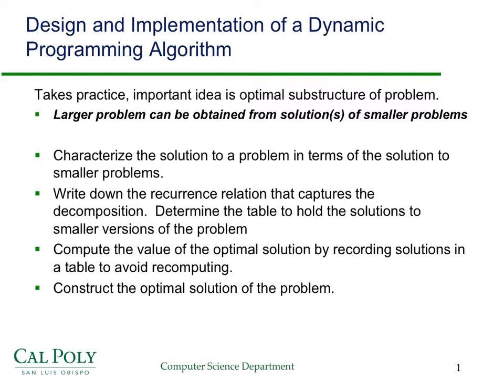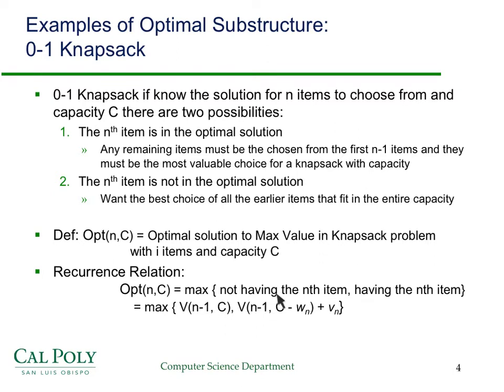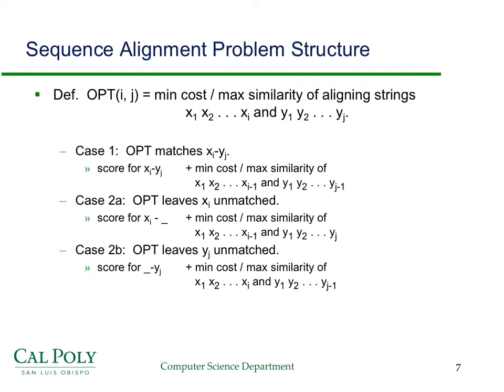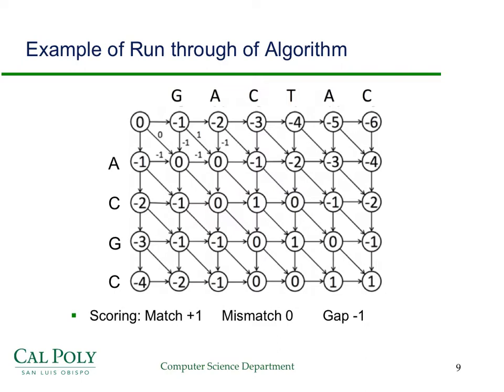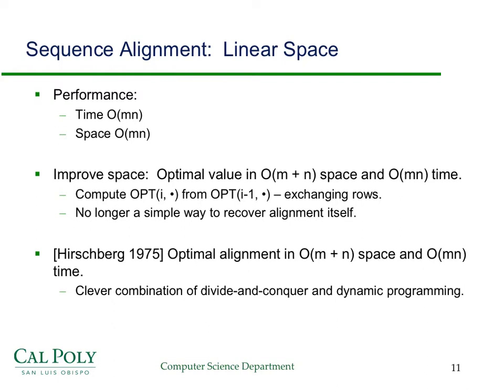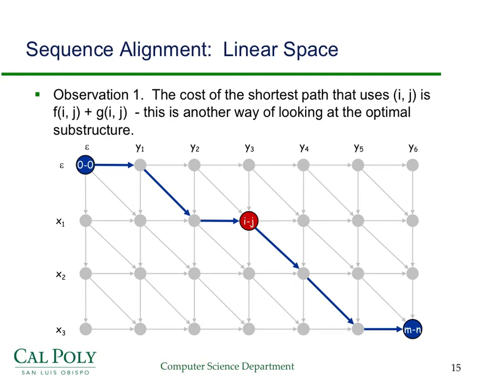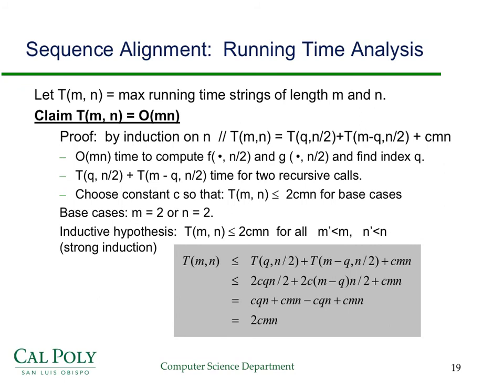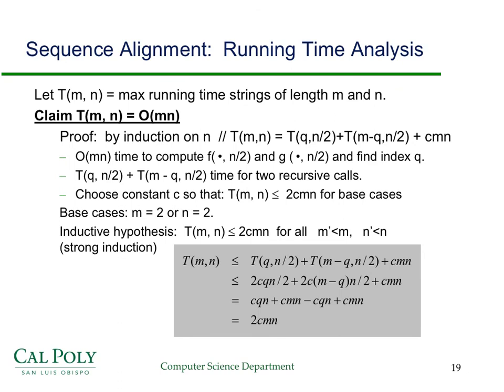1-1 Dyn Prog Sequence Alignment